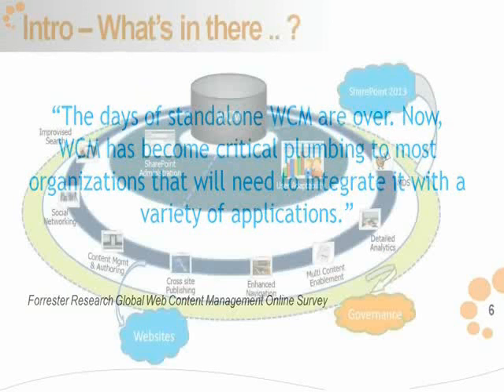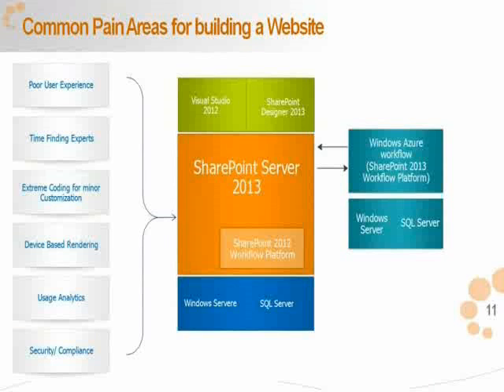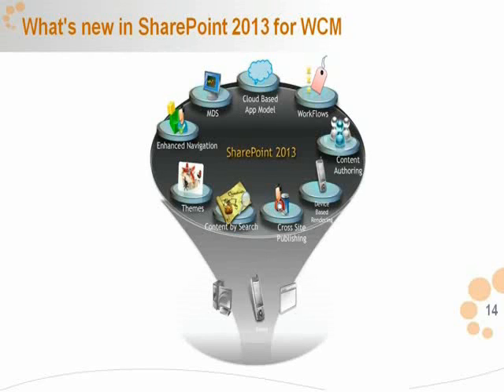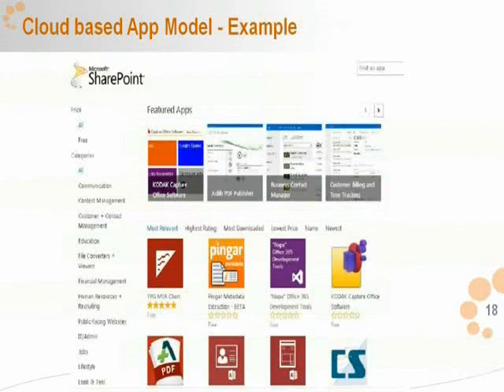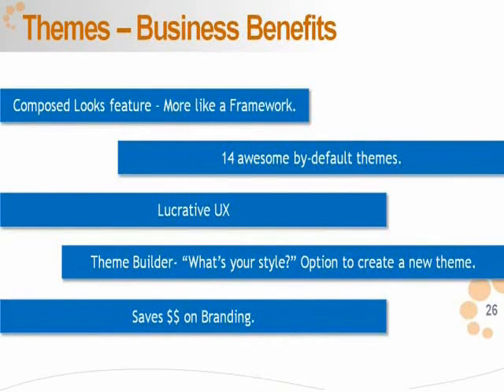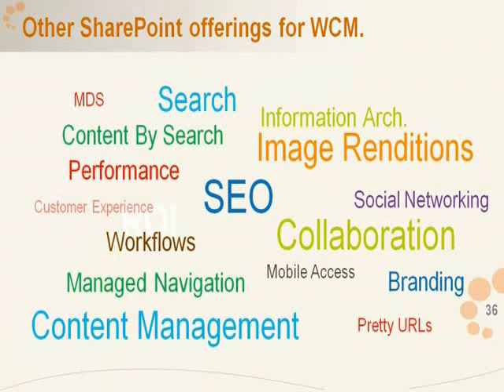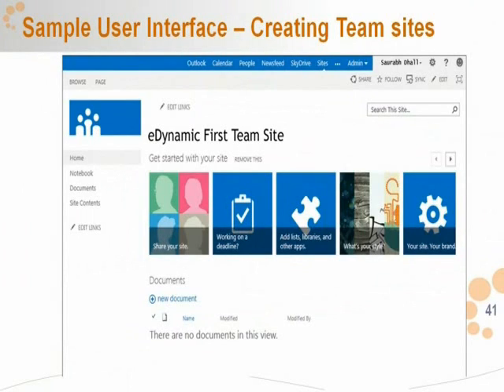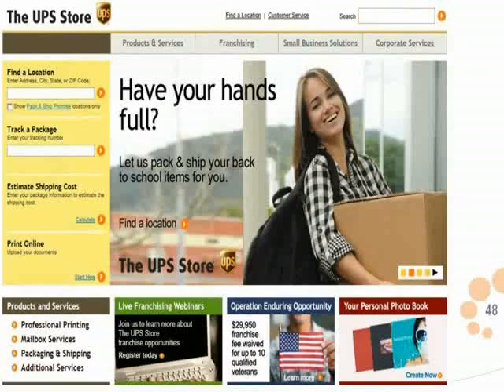SharePoint for Websites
Learn why you should consider SharePoint for your public facing websites, and how you can leverage it as your Web Content Management (WCM) platform